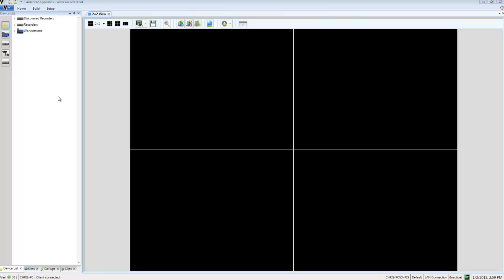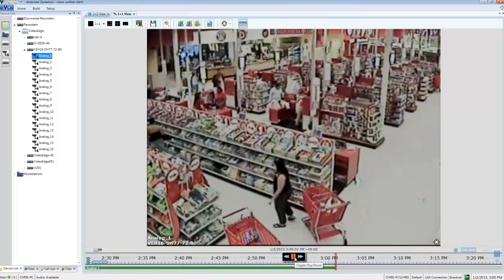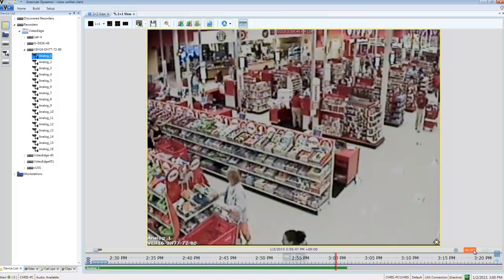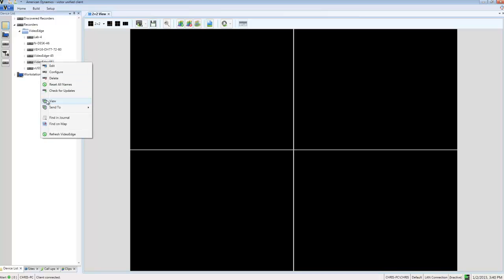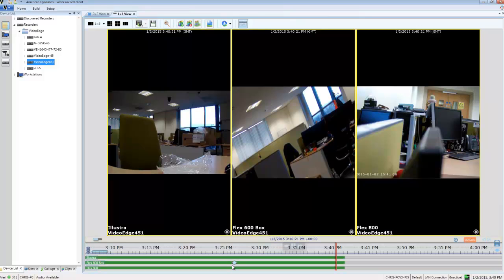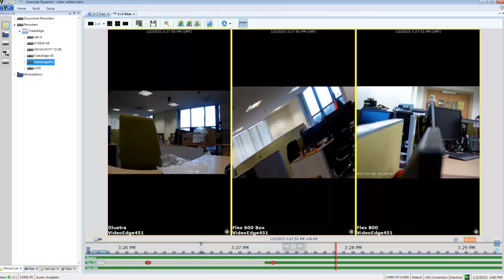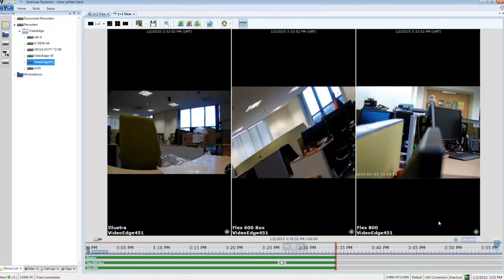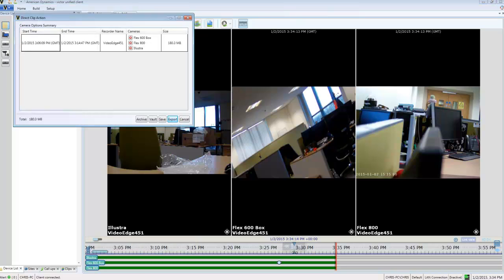victor 4.6 - Timeline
Introduces the new Timeline feature in victor 4.6.